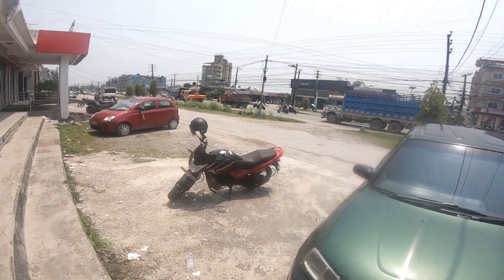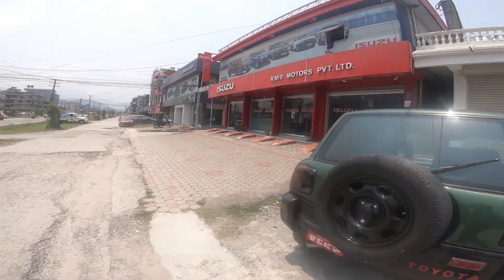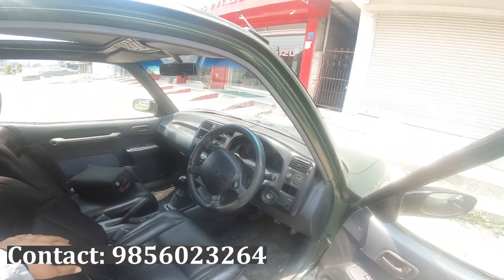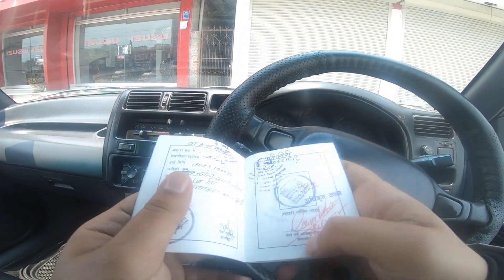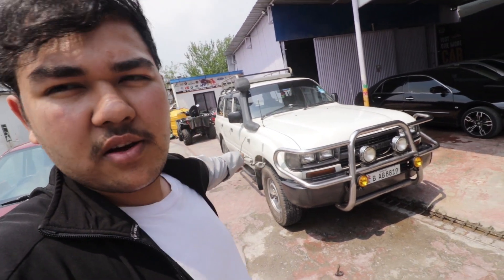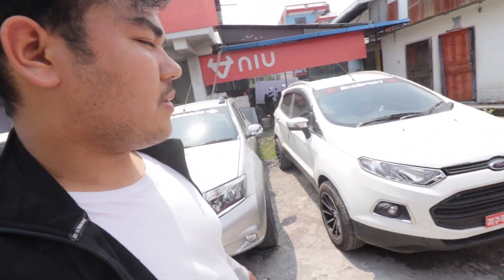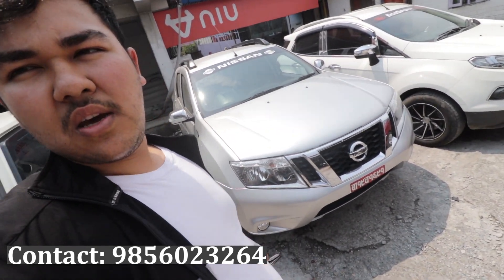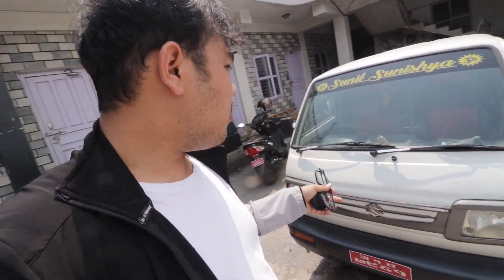NEW CHANNEL FOR SECOND HAND BIKES/CARS !!!😍 | Auto Jukson Nepal ??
hello guys i decided to open a new youtube account dedicated for used cars and bikes.

Let's hit 100K soon